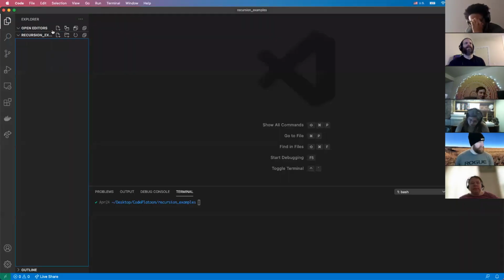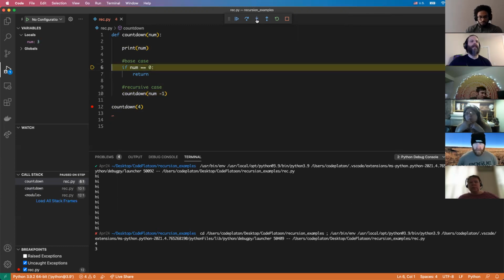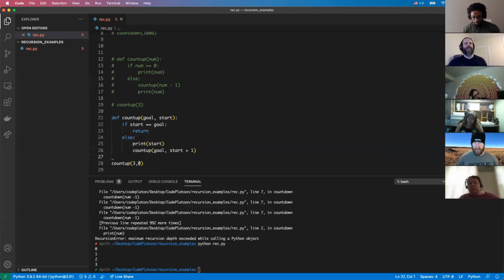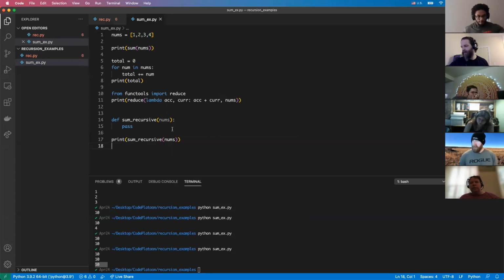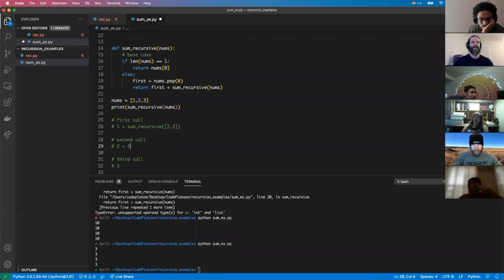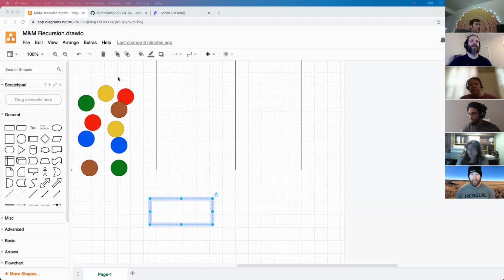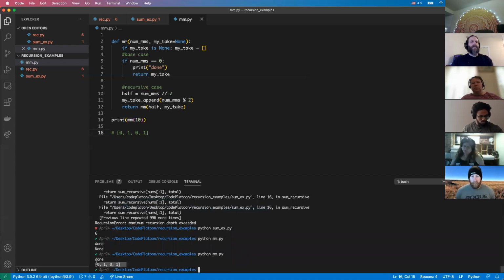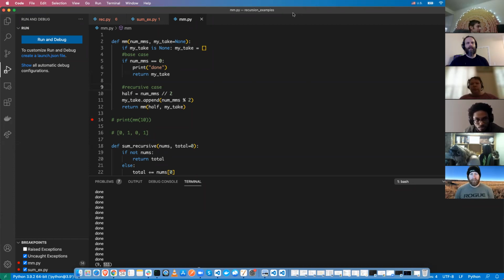W3D4: Recursion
24 April 2021

0:00 Intro
5:50 countdown
16:19 countup
29:11 sum an array
55:45 M&Ms